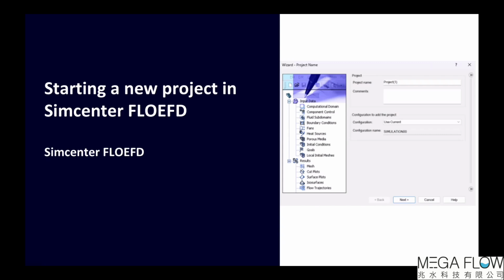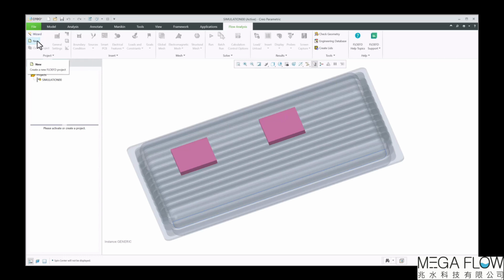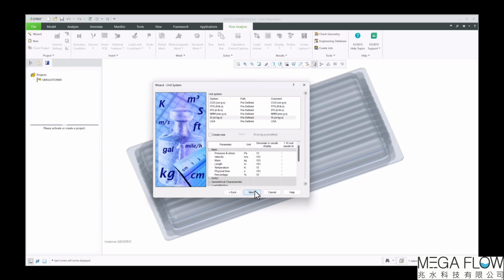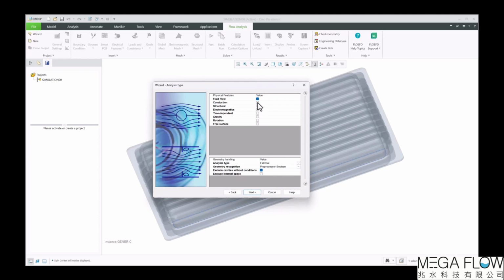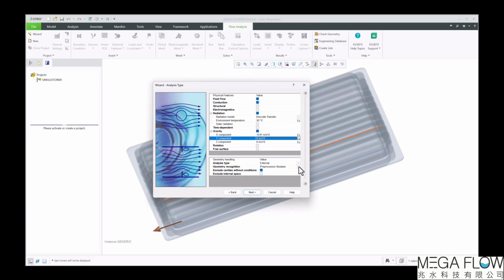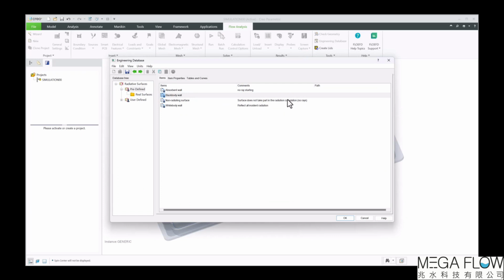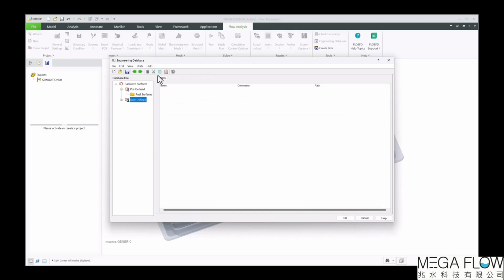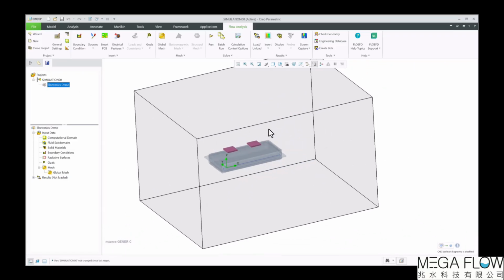【一小時快速上手FloEFD 教學-Part 3】西門子原廠教育訓練課程-使用Wizard精靈設定分析專案-How to start a new project in Simcenter FLOEFD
第三部分 - 在 Simcenter FLOEFD 中建立新專案
本影片說明如何從電子設備機箱的基礎幾何形狀建立新的模擬專案。

Part 3 - How to start a new project in Simcenter FLOEFD
This video describes the process to create a new simulation project from the base geometry of the electronics enclosure.